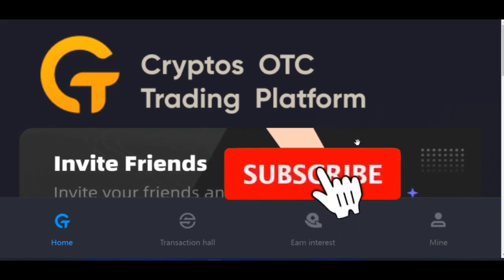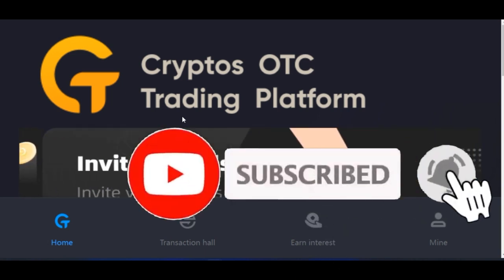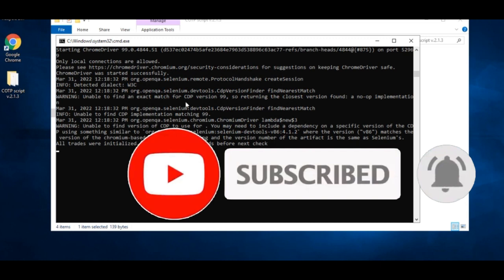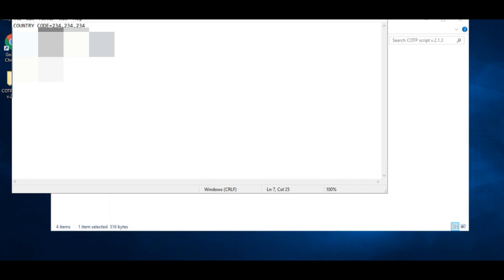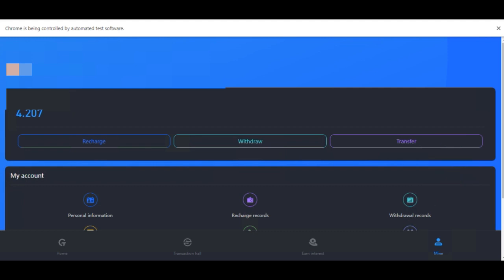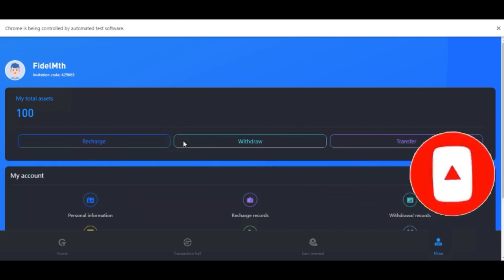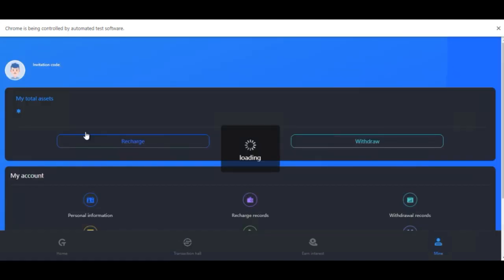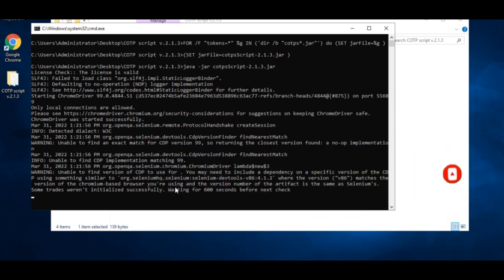COTPS.COM TUTORIAL - HOW TO AUTOMATE YOUR CRYPTO OTC TRADING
COTPS uses a high-frequency trading AI system to find exchange arbitrage opportunities.
With cyptos OTC trading platform (COTP), you have the potential to earn every two hours. The best part is we can help you automate the process all for free

1. BINANCE➤➤ Referal Code 20539573

✅✅BITCOIN👉 1KuFN1644uXvHECLR7UV3X2RgYfrR8woR1
✅✅Ethereum👉 0x139c05ba1bD30D79e964f9F160f681b79C1bD0f1